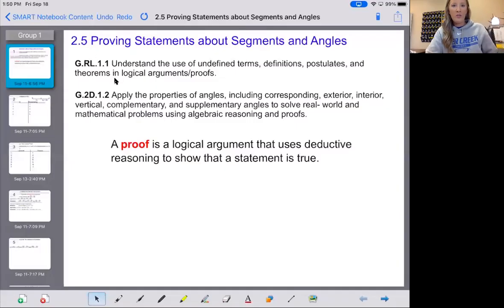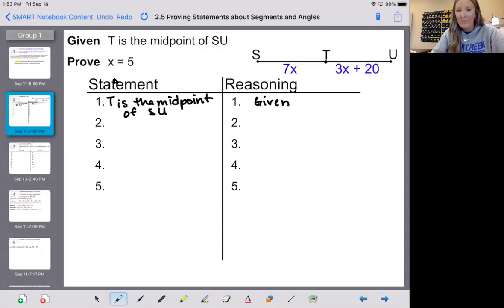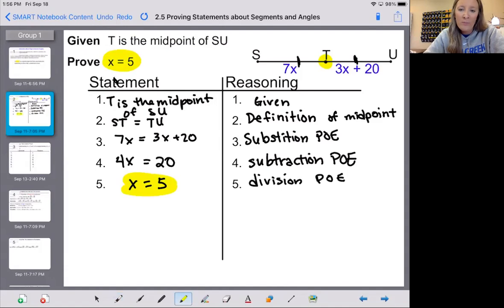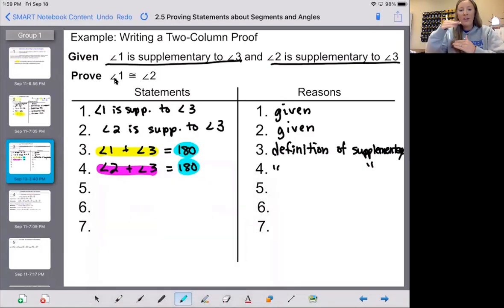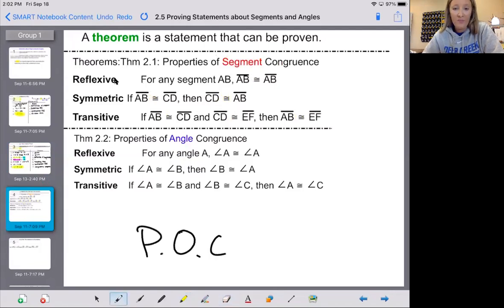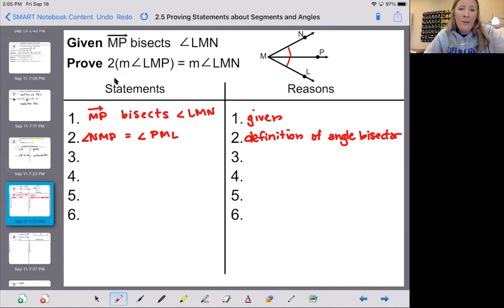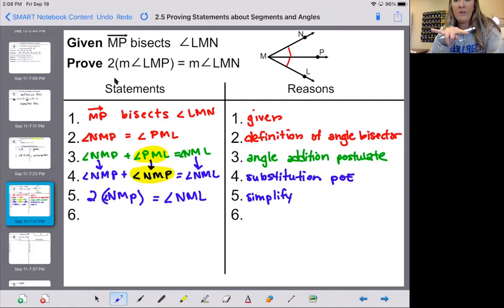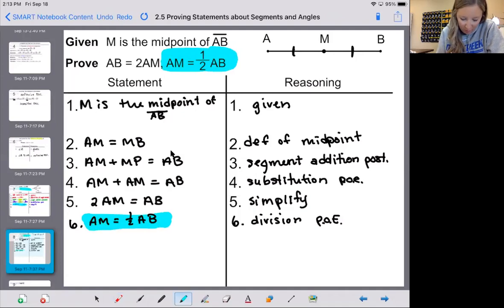Geometry: Proving Statements about Segments & Angles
Lesson 2.5
Proofs with angles and segments.